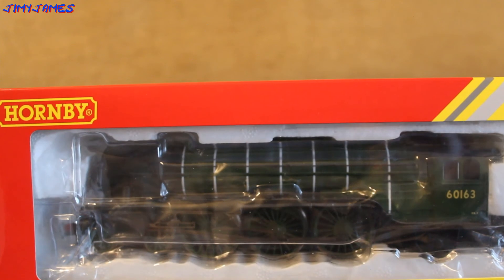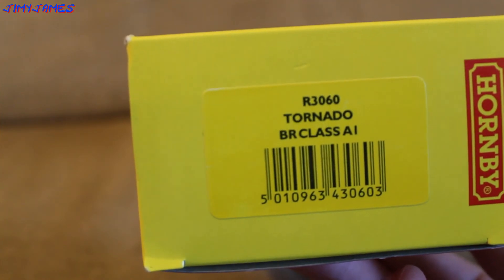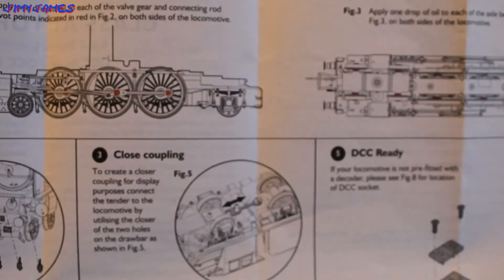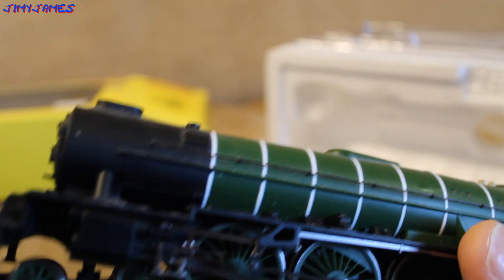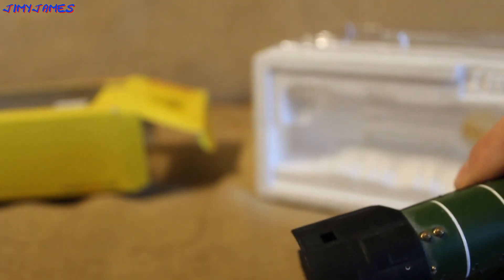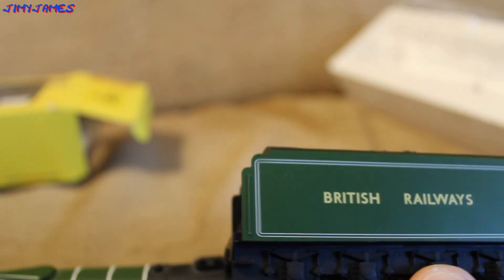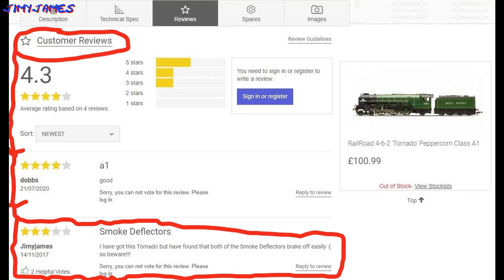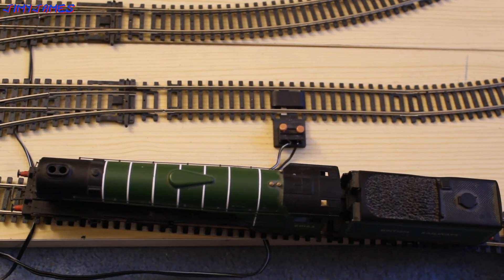My Re-Review of the Hornby Tornado Class A1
This is an up-date / re-review of my Tornado that I got on the 25 Jun 2015 - it's a nice Loco & it has a 'Fly-Wheel-Motor' so that is stops smoothly!!!

Built at Darlington and completed in 2008, 60163 Tornado was the first new steam locomotive to be built in the United Kingdom since 92220 Evening Star in 1960. Currently operated by the A1 Steam Locomotive Trust on charter services across the UK rail network, Tornado even had a starring role in BBC’s Top Gear in April 2009 and in April 2017 became the first steam locomotive in fifty years to officially reach 100mph.

With a 4-6-2 wheel configuration, 'Tornado' is 72' 11 3/4" (22.24m) long, 9' 2 7/8" (2.82m) wide, 13' (3.96m) high, one inch lower than the original A1s in order to meet current Network Rail OLE requirements. The locomotive weights 105.2 long tons and the tender weights 60.9 long tons and is capable of a top speed of 100mph (160km/h) but is at present certificated to 75mph (121km/h). The boiler, based on the original Diagram 118, has a pressure of 250psi, is 6'5" (1.96m) in diameter by 29'2" (8.89m) in length which powers three 19" x 26" (480mm x 660mm) cylinders.